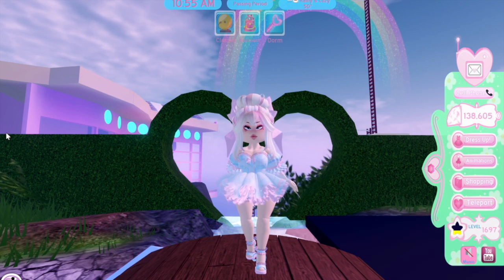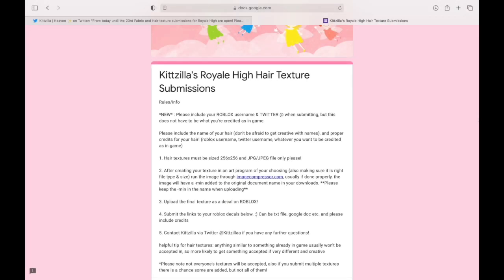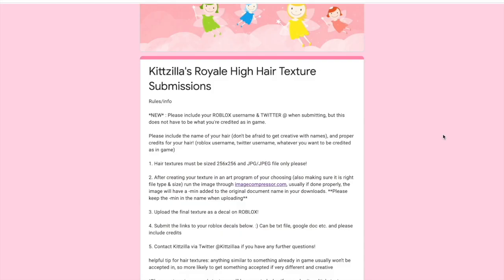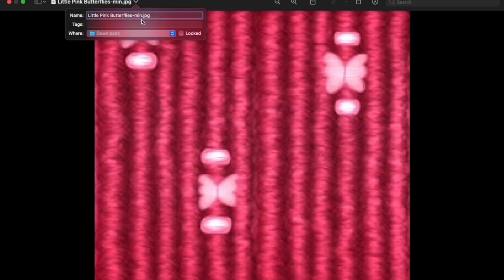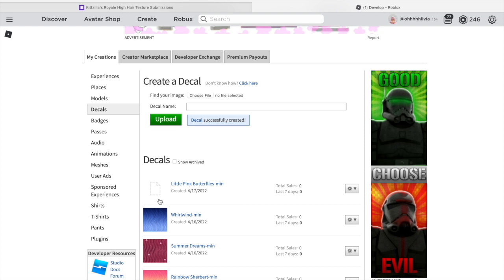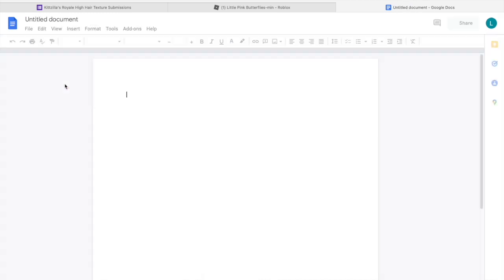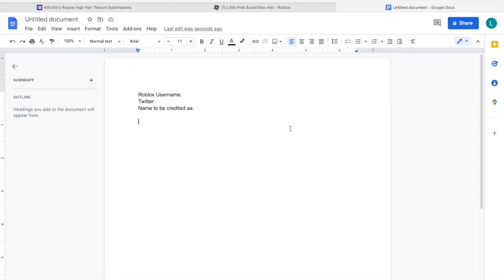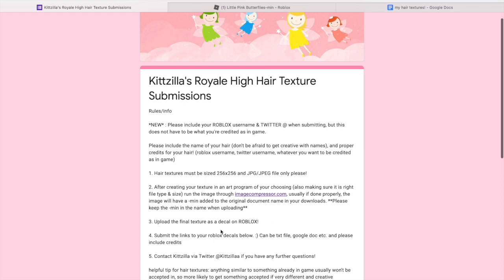how to submit hair textures to Royale High!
I'll show you how to submit hair texture designs to Royale High using Kittzillaa's form on Twitter!